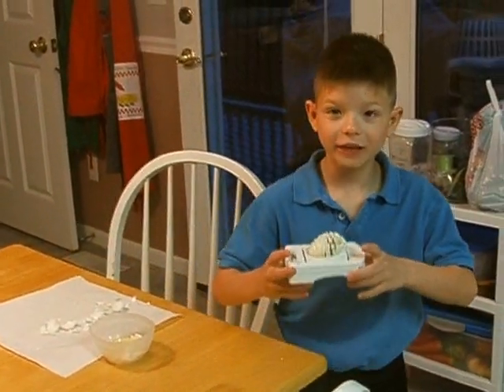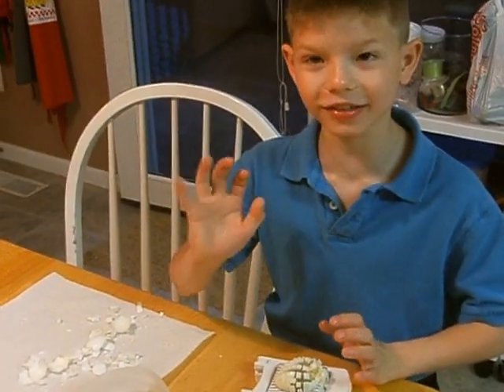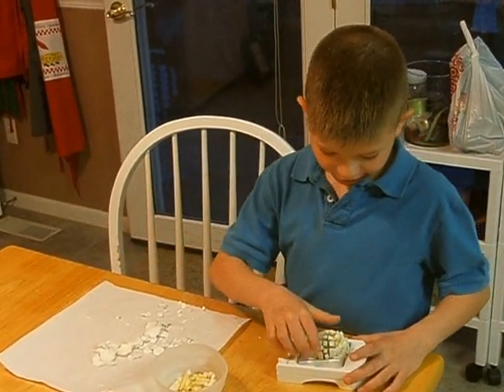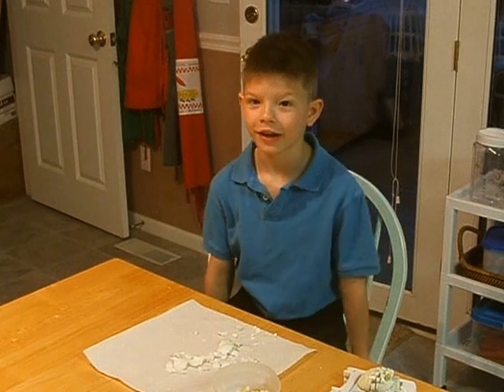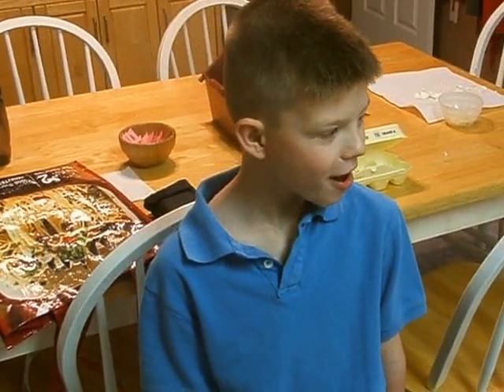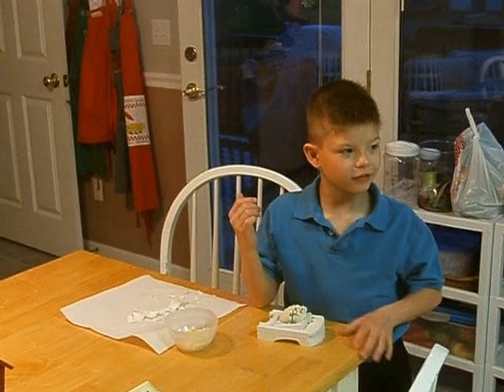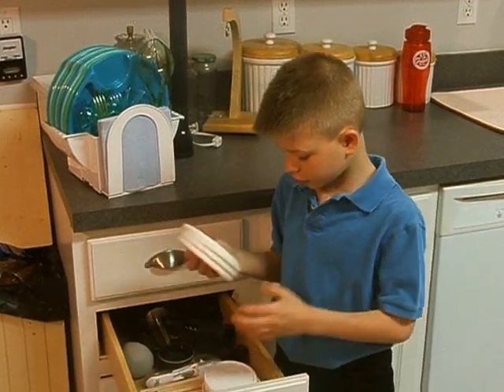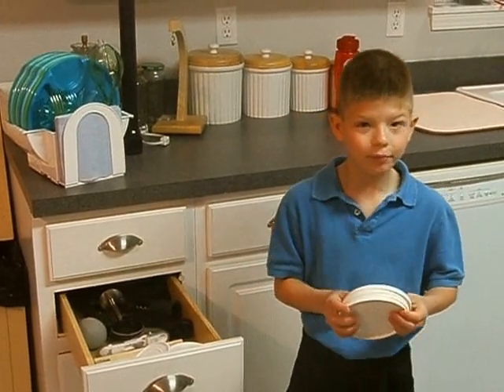Andrew showing how Easy it is to slice an Egg!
My son Andrew is showing off my Pampered Chef Egg Slicer Plus by slicing an egg!  He is so cute! for more cool Pampered Chef products!